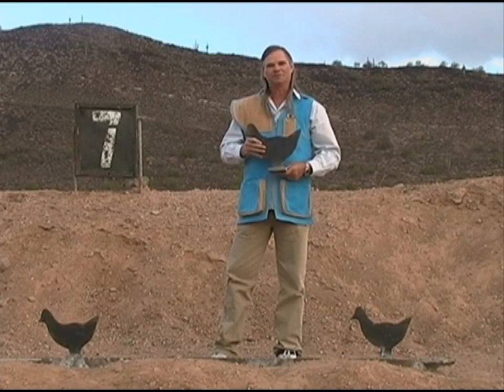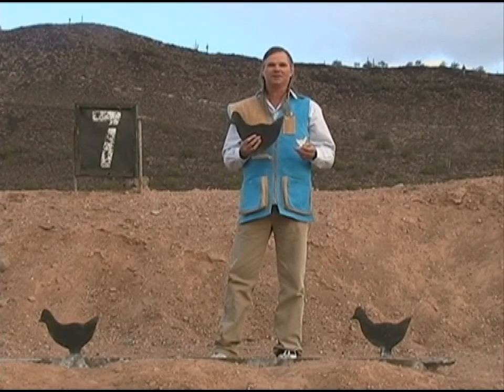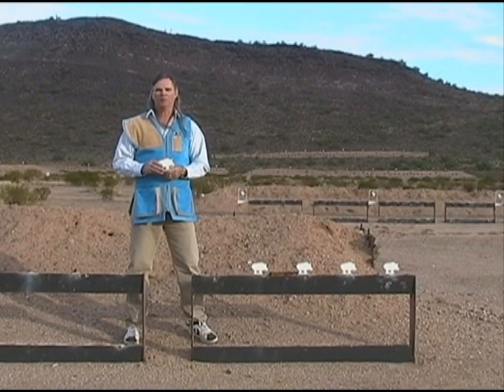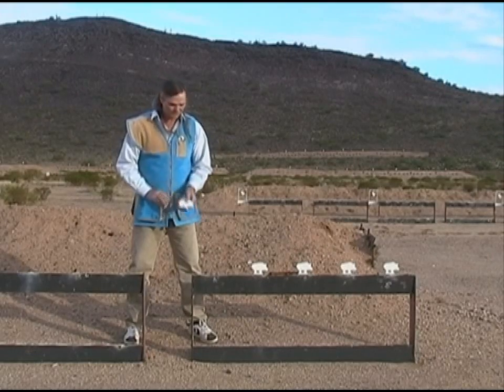Long Range Target Shooting - Smallbore Rifle Silhouette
Smallbore Rifle Silhouette can improve your ability to shoot offhand.
When shooting in a Rifle Silhouette match you're not seeing how close your bullets were to the center of a targets, it is a matter of "if" you hit the targets.  The scoring is as simple as you have knocked it down, or you missed.  You shoot at 4 different targets which are Chickens, Pigs, Turkeys and Rams, all set at different distances.  The arcade aspect of the competition is appealing to most everyone.  If you hit where you wanted, you see the target fly off of the stand.  There are disappointing moments seeing your misses just off the edge or between the legs of the Ram and the moments where you feel fortunate because you nicked it just enough to make it topple over.  You can get mentally involved with the pressure to hit that 5th in a row or 10th in a row to win a pin.  You already know you have the 4th or 9th consecutive and you know you will need the next one to complete it. That can be a nice feeling to see the last one fall completing 5 or 10 in a row and getting a little bit of a boost in the personal challenge the sport has to offer.  It is a tough sport in the beginning but do not be discouraged by your initial results.  The average shooter will start with a score of less than 30% of the targets knocked down.  There is no telling how well or how fast any individual will progress but, everyone improves their shooting ability with the experience.   The skills learned here can be very useful in other sports as well as hunting.  It builds coordination with the rifle and skill with the trigger pull helping to keep the shots on target.  There is an excellent handicap system.  There are 5 different classes based on the amount of targets you can knock down.  You will be competing against others with your same skill level.  As a your skill level increases you will move up in classification. Personally I started in the Hunter rifle in B Class (lowest) and the Standard Rifle in the A Class (second lowest).  Over time with practice and experience I was able to work up to Master Class in both rifles.  Only similar practice and experience will determine which level will be your best.  NOTE: It does not take expensive equipment to try this sport.  In the beginning your ability to hold steady on target and fire correctly will be the biggest factor in determining your score.    This is offhand shooting training at Rifle Silhouette target shooting.  Rifle Silhouette is long range target shooting at steel targets.